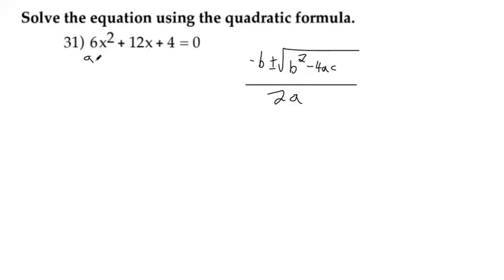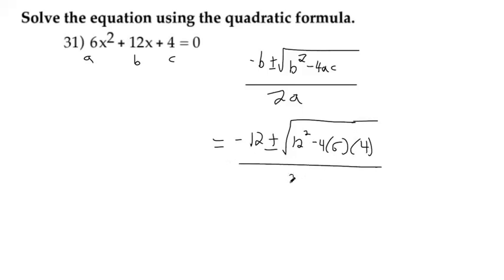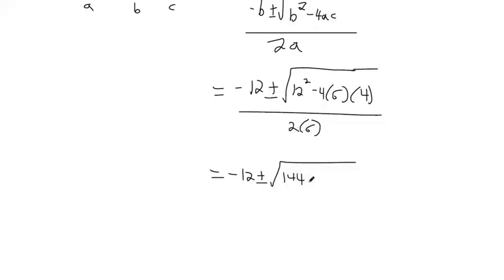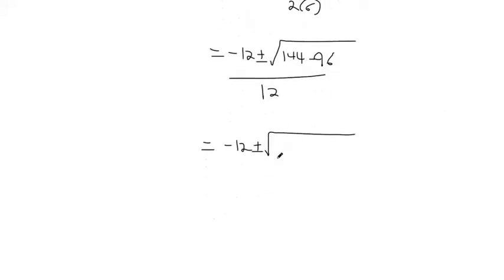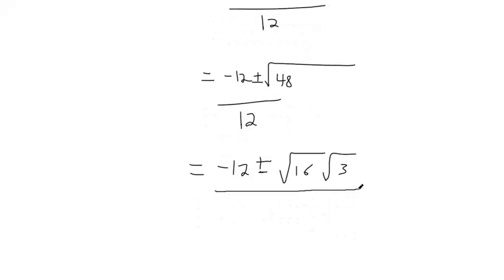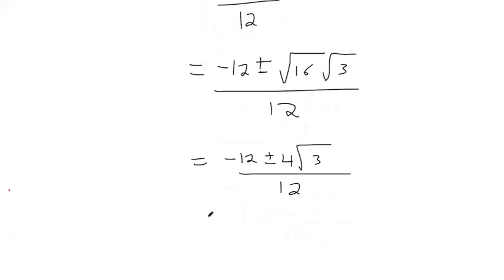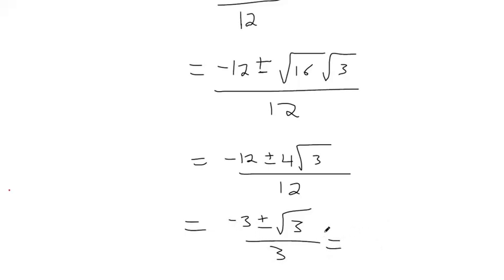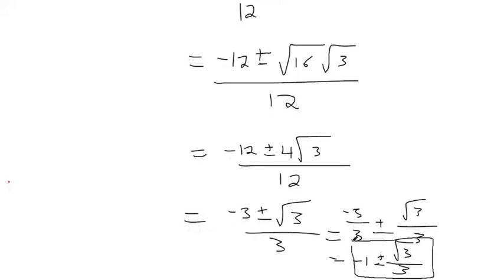Solve Using the Quadratic Formula